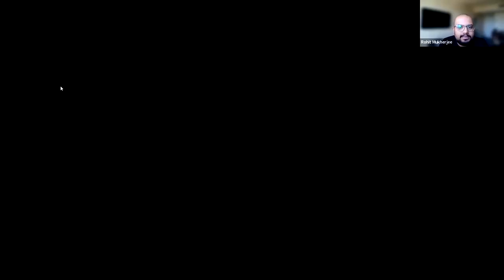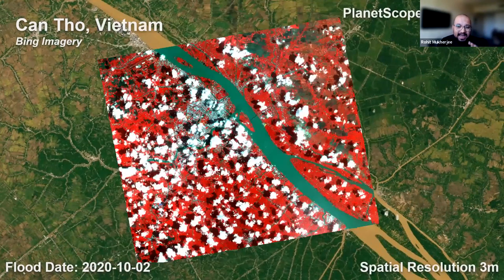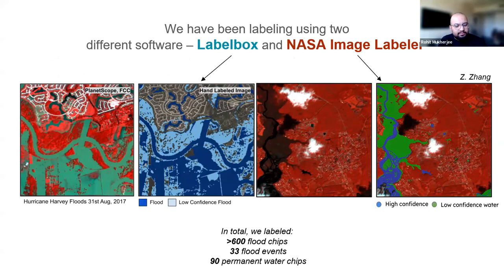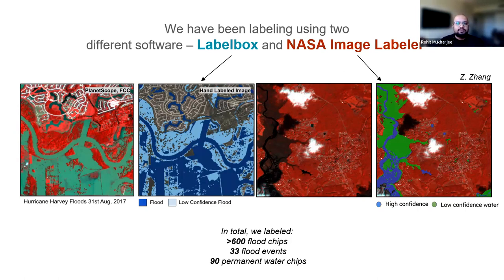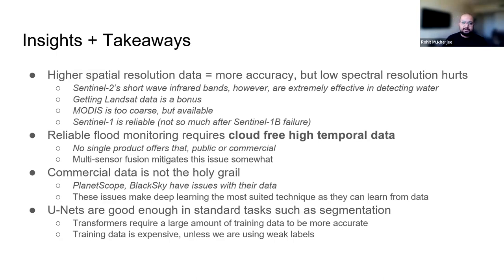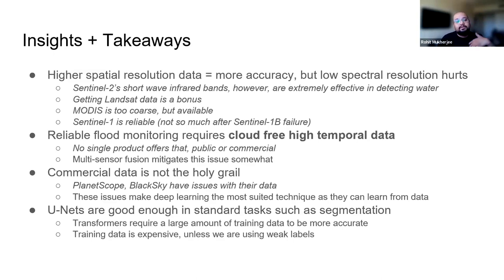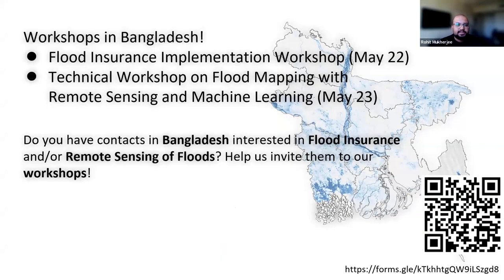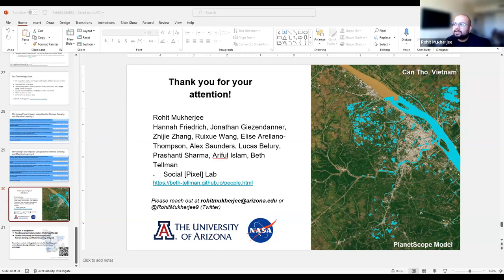Mapping Floods using Earth Observation and AI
by Dr. Rohit Mukherjee,
Social Pixel Lab at the University of Arizona, School of Geography, Development, and Environment

Floods which constitute around half of all extreme events are increasing, exposing a larger population to a higher risk of loss of livelihood and property. Therefore, mapping historical flood events, near real-time flood monitoring, and flood damage assessment are crucial for mitigating this current scale of loss. Satellite imagery offers a unique perspective to monitor flood events by measuring their near real-time extent and duration and assessing the damage and post-disaster recovery. This webinar, which is a precursor to a community contributed session at IGARSS 2023, sponsored by the REACT TC, aims to showcase how various stakeholders in the earth sciences and impact organizations are utilizing sensors, frameworks, and flood data to produce knowledge for flood assessment, mitigation, and recovery.